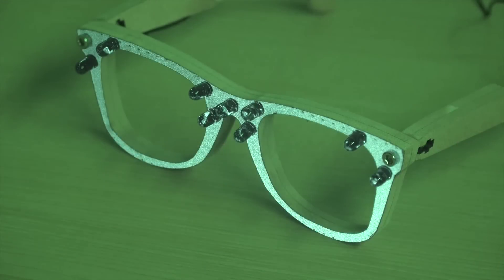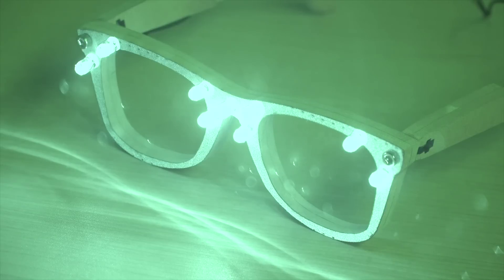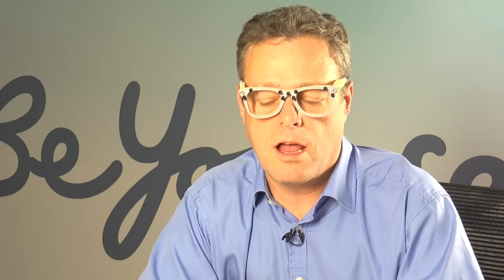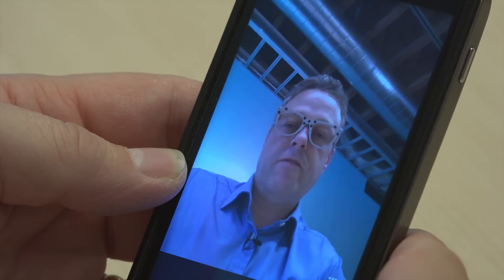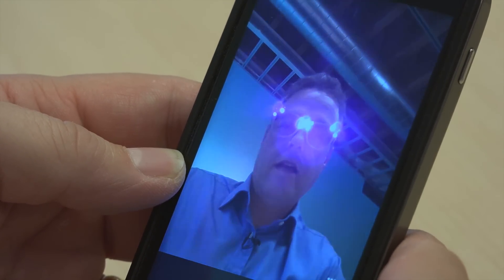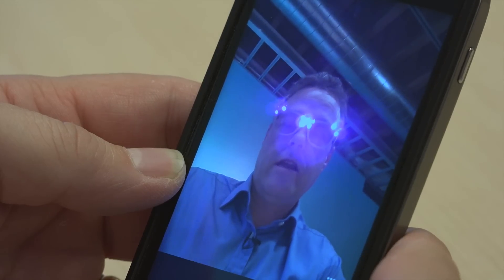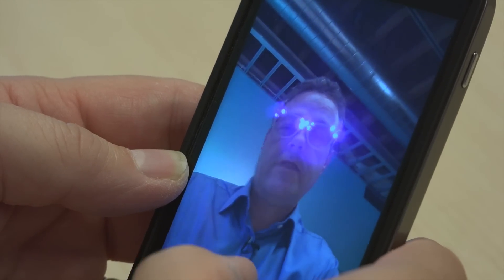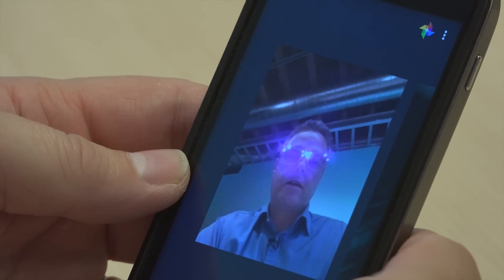Can These Glasses Protect Your Identity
AVG’s innovation labs creates a proof of concept pair of glasses that protect your identity by obstructing facial recognition technology.